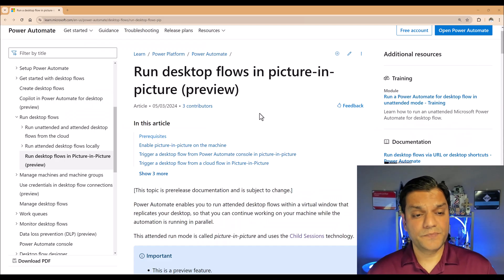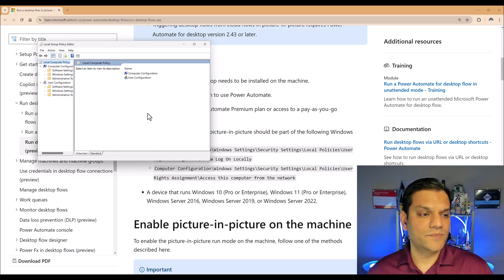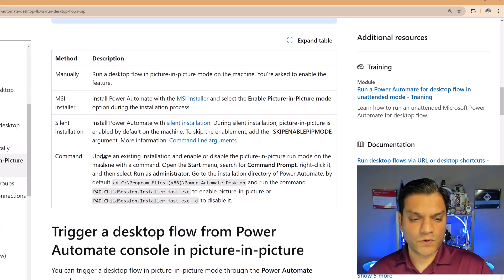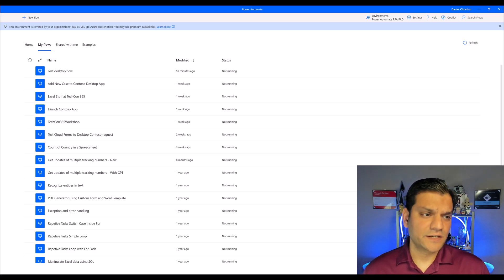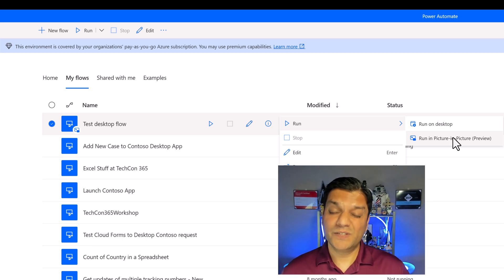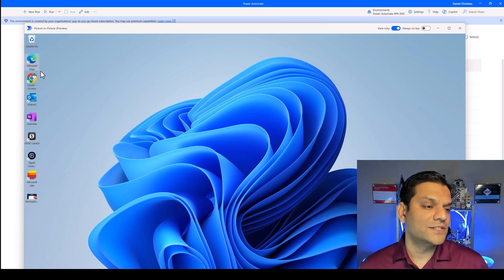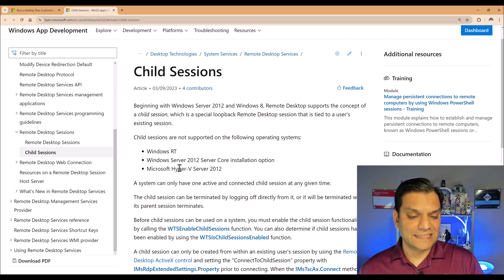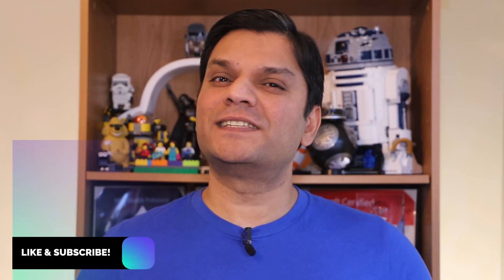Power Automate for Desktop Picture In Picture Feature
Hey Everyone,
In this video, we will learn how to run desktop flows using the picture-in-picture feature.

Introduction 00:00
Feature release 01:06
Pre-requisites 01:33
Settings for Power Automate for desktop 04:30
How to use the feature 06:38
Demo 08:43
Child sessions 11:48
Conclusion 13:09